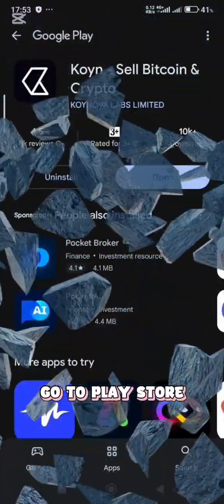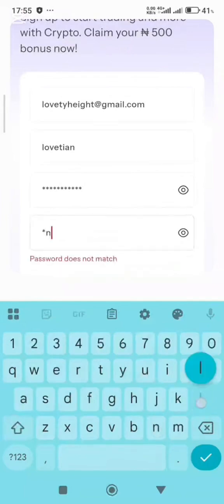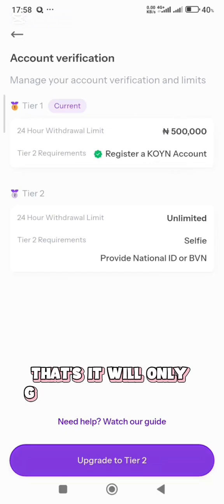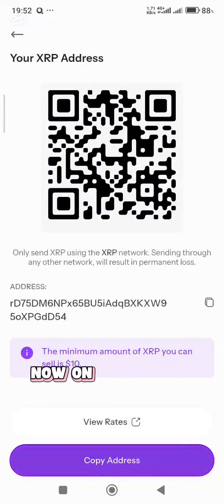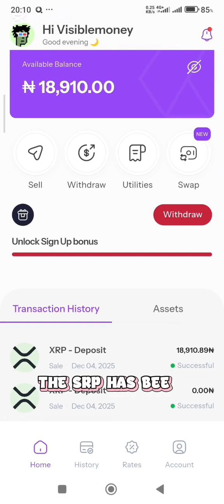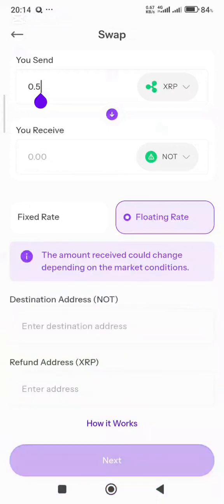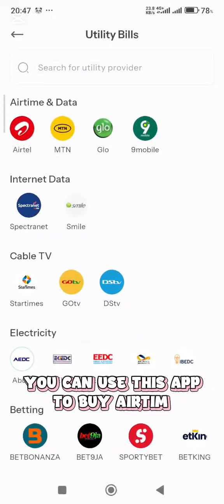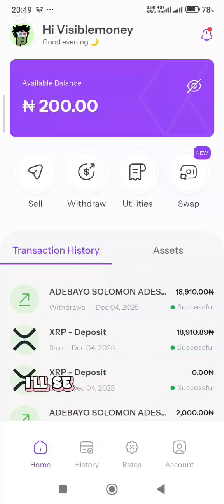KOYN Step-by-Step Tutorial: How to Download, Register, KYC & Start Trading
Today, I’m giving you the easiest and most complete step-by-step guide to KOYN. Whether you’re new to crypto or just looking for a smooth, reliable way to trade and pay bills, this walkthrough will get you started in minutes. Let’s begin!

Welcome to the ultimate KOYN beginners’ guide — simple, clear, and beginner-friendly!
In this tutorial, I walk you through every step you need to start using KOYN the right way:

✔ How to download KOYN
✔ How to create your account
✔ How to pass KYC instantly
✔ How to trade crypto securely
✔ How to withdraw your money in seconds
✔ How to pay bills (Airtime, Data, Electricity, Bet funding, etc.)
✔ And how to avoid common mistakes new users make

KOYN is fast, safe, and fully Nigerian-friendly — and this guide will help you master it in minutes.

Have any questions about KOYN?
💬 Drop them in the comments — I’ll reply ASAP!